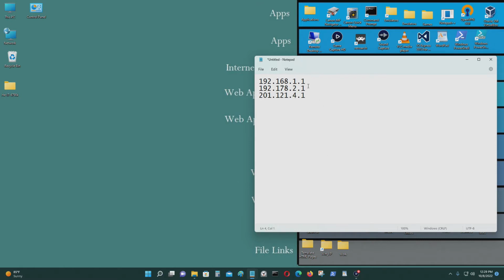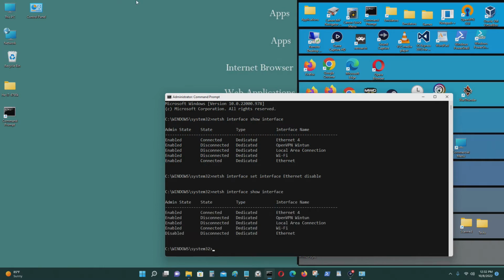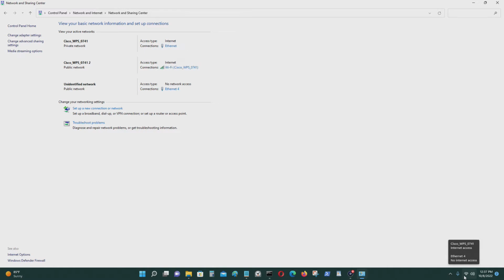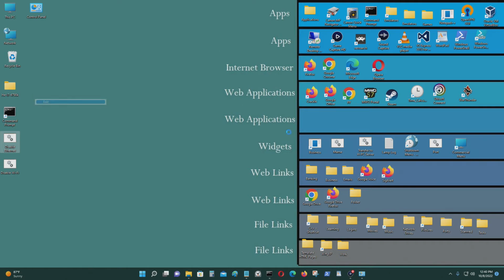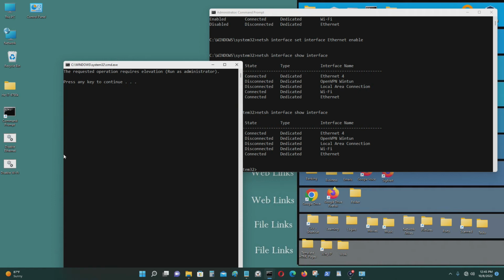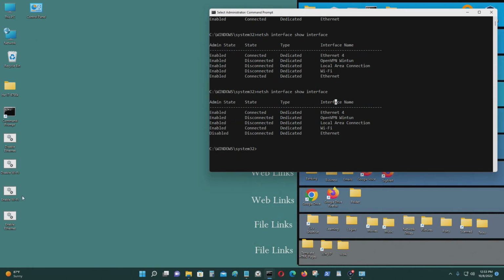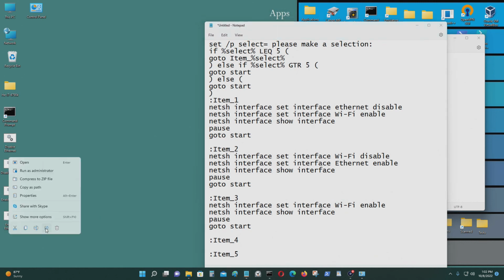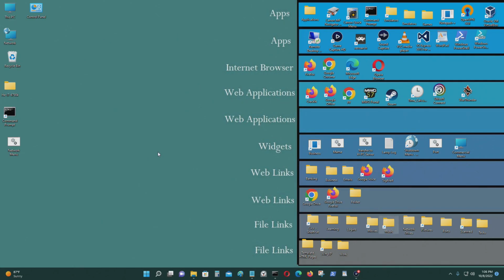Netsh Command and Changing Networks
[Synopsis]

This video shows you how to use the Netsh command on Dos prompt terminal to check what networks are available, and it also shows you how to disable and enable networks with this command as well. I also created a menu to use different Netsh commands.

This video also shows you how to change from one network to another. One home or office can have multiple networks using the same ISP(Internet Service Provider). There are many reasons why you would want separate networks where computers cannot connect to other computers in another network for various reasons. An example would be, you don't want the people in the accounting department to connect the administrative department. You can connect to different networks by connecting a ethernet cable to another router, or you can connect to the router via wifi. You can connect to another network share files, and send it to another network. In order to do that, you have to disable one network, and enable another network.
[code used in video]
[Enable Ethernet]

netsh interface set interface ethernet disable
[Disable Wi-Fi]

netsh interface set interface Wi-Fi disable
[Show Network Interface]

netsh interface show interface
[Menu]

@echo off
:start
cls
echo 1: Disable Ethernet and Enable Wi-Fi
echo 2: Disable Wifi and Enable Ethernet
echo 3: Enable Wifi only
echo 4: Enable Ethernet only
echo 5: Disable Wifi only
echo 6: Disable Ethernet only
echo 7: Show network
echo 8: Exit Program
echo.

set /p select= please make a selection:
if %select% LEQ 8 (
goto Item_%select%
) else if %select% GTR 8 (
goto start
) else (
goto start
:Item_1
netsh interface set interface Wi-Fi enable
pause
goto start

:Item_2
netsh interface set interface Ethernet enable
pause
goto start

:Item_3
pause
goto start

:Item_4
pause
goto start

:Item_5
pause
goto start

:Item_6
pause
goto start

:Item_7
pause
goto start

:Item_8
exit